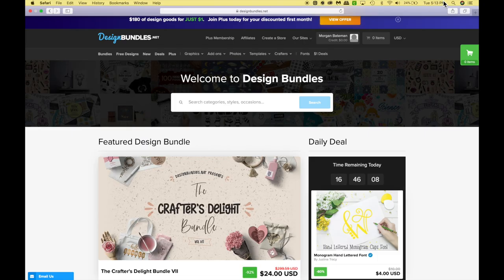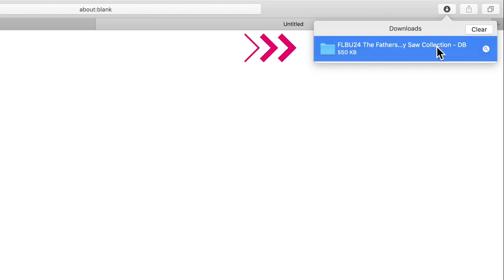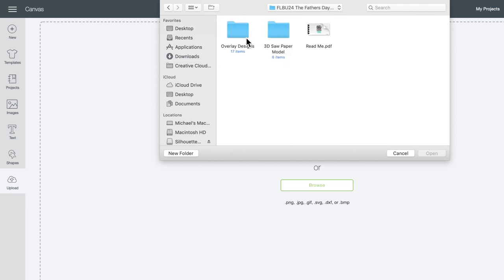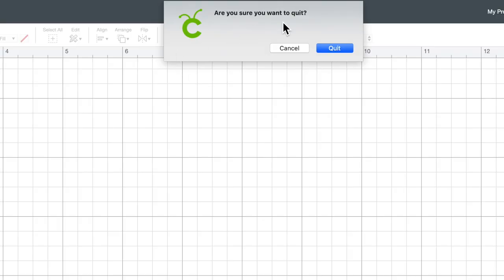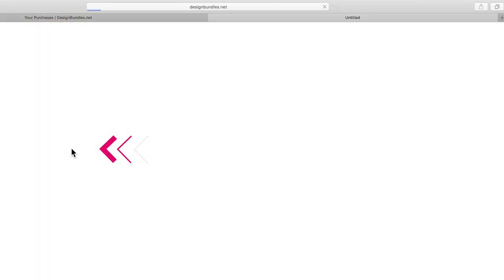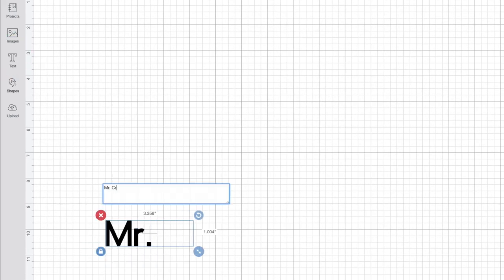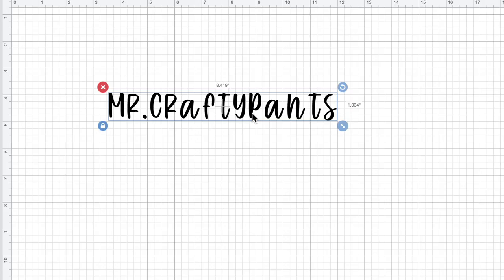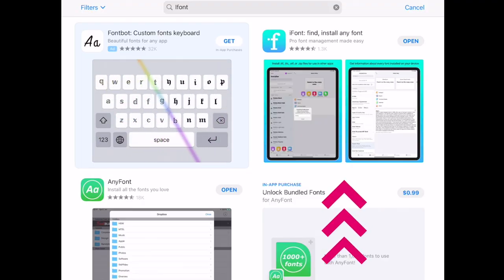Download and Install SVG's or Fonts on Your Computer or iPad for Cricut Design Space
👇 IMPORTANT LINKS 👇
Learn how to download and Install SVG's and Fonts on your Computer (mac / macbook) and iPad or iPhone to use in Cricut Design Space! This is a great Cricut tutorial for beginners!

⭐️ MY FAVORITE THINGS ⭐️ (List & Links Updated 2020)

Everything listed below is things that I own and LOVE! I get asked all of the time about my favorite Cricut tools, materials, and accessories, so I thought I would share them all with you in one easy list! I hope you love them, too!

👉 COVER SHEET / TEFLON SHEETS FOR HTV:
(3 Pack) Teflon Sheets